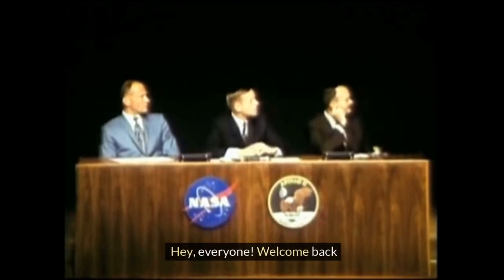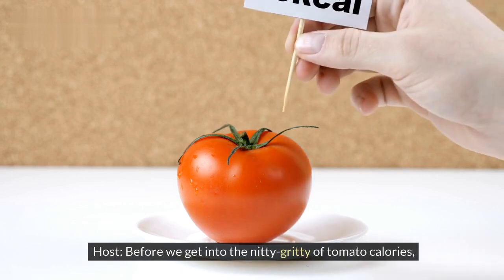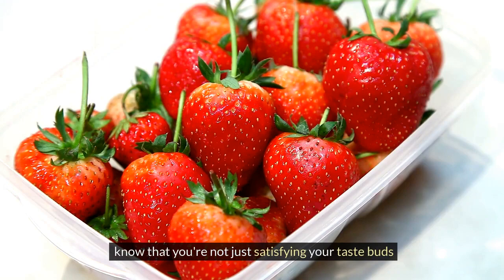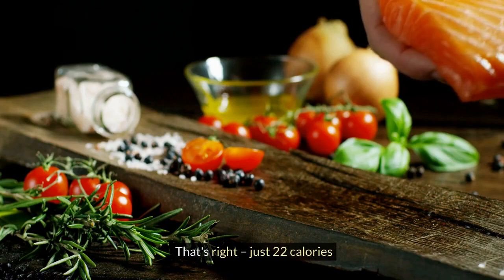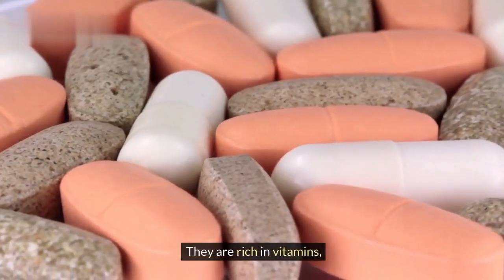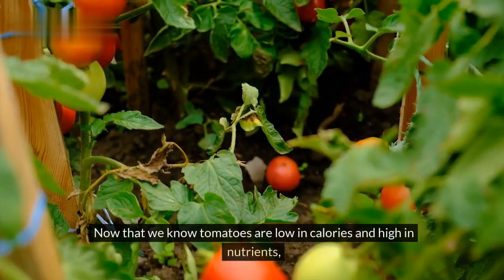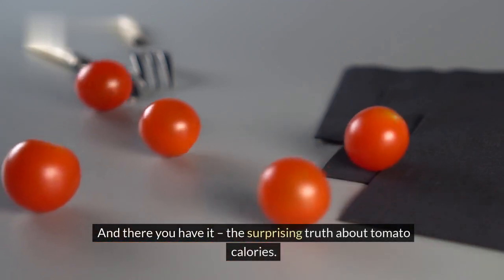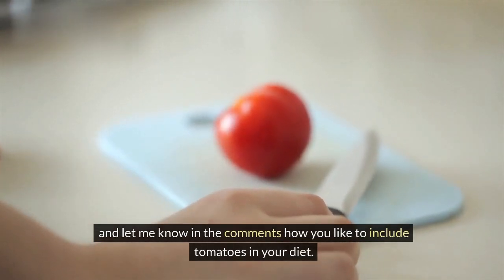Calories in a tomato | How many calories in a tomato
Calories in a tomato | Calories in tomato | How many calories in a tomato | Calories in cherry tomatoes

🔴 ** MY PRODUCTS **
Calories in a tomato
Calories in tomato
How many calories in a tomato
Calories in cherry tomatoes